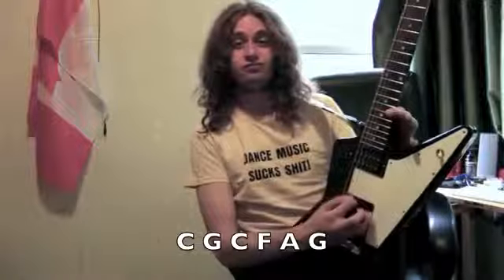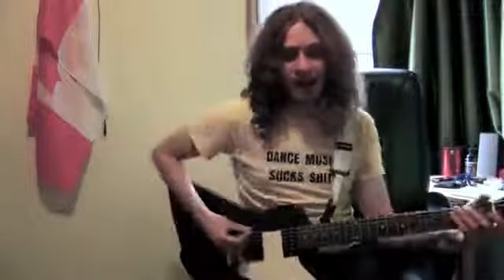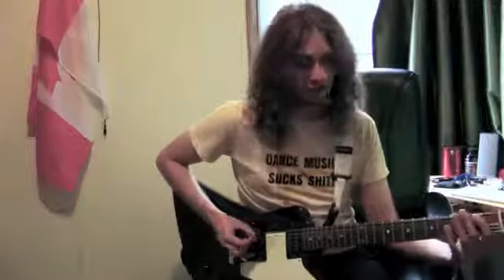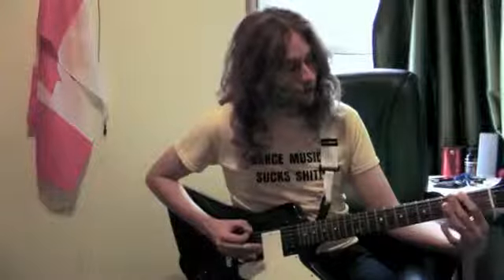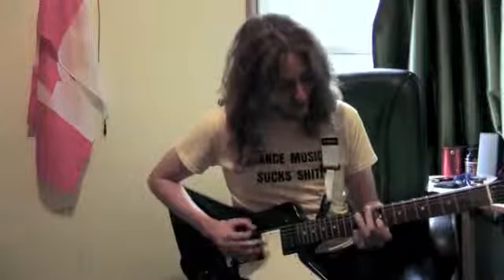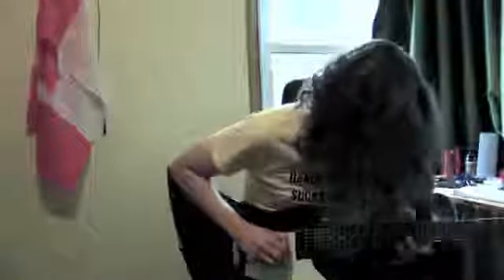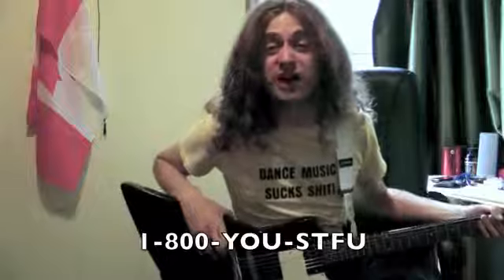How to Metal